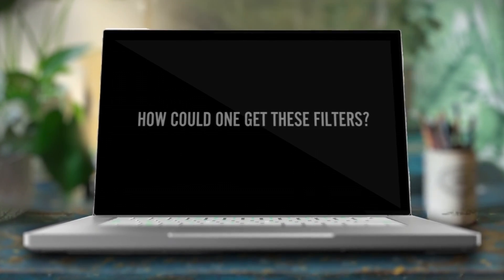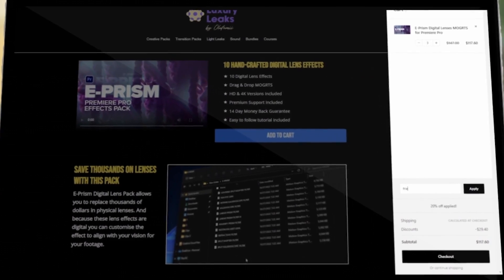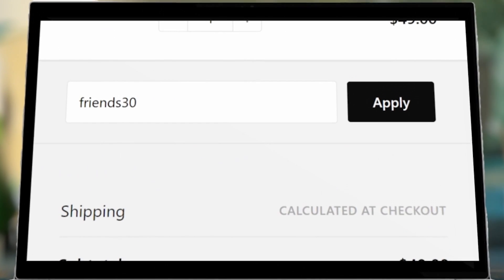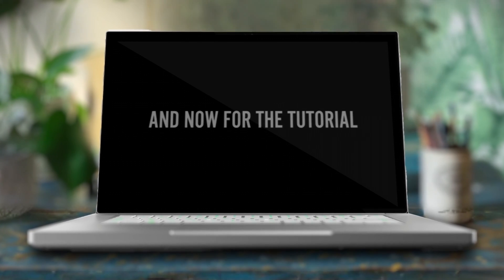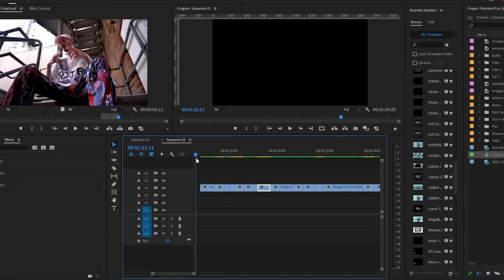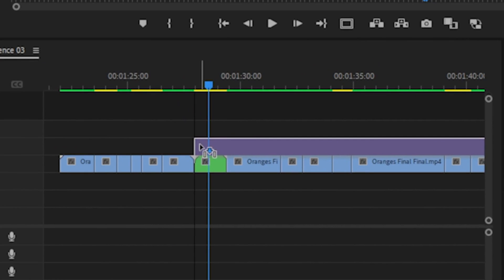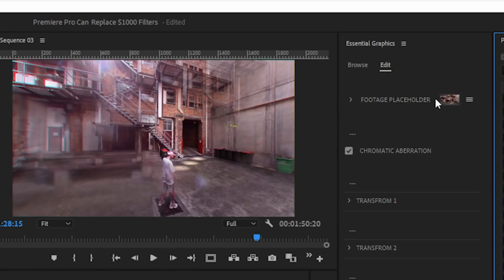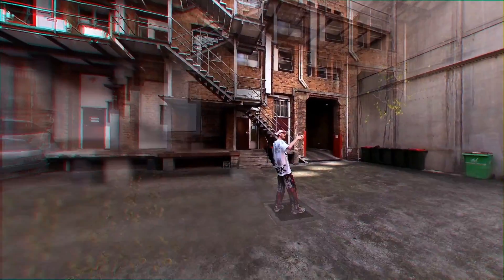10 Easy Prism Effects in Premiere Pro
🔥 E-Prism is a digital version of the 10 most used physical Lens Filters

Welcome to our video on how to replicate physical lens filters in Adobe Premiere Pro! If you're a filmmaker or photographer, you know how expensive it can be to buy physical lens filters. But did you know that you can achieve the same effects with Premiere Pro? In this video, we'll show you how to replicate 10 popular physical lens filters and save thousands of dollars in the process. Not only will this save you money, but it will also give you increased creativity by allowing you to experiment with different looks and styles without having to purchase additional filters. So if you're looking to save money and increase your creative options, be sure to watch this video!